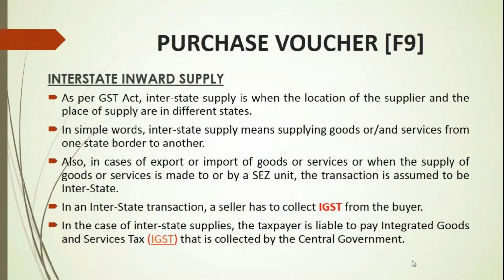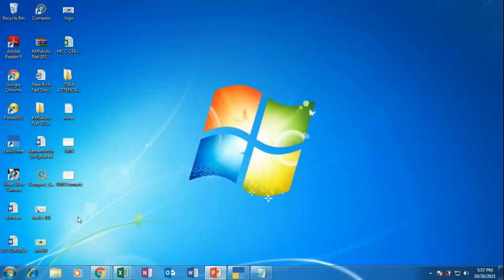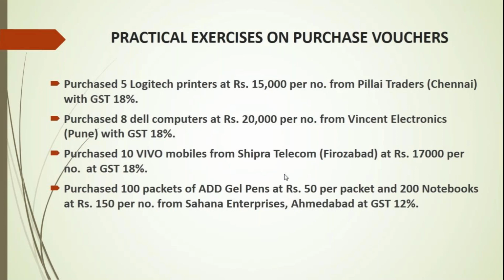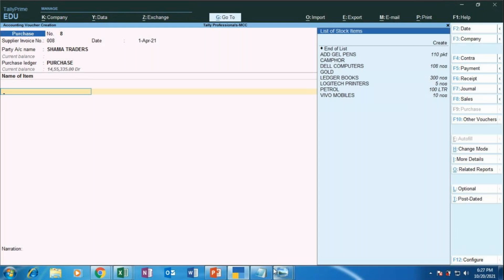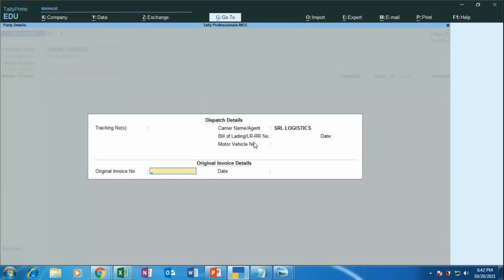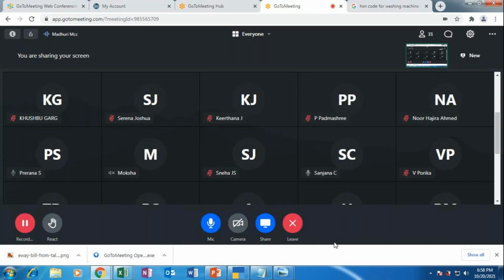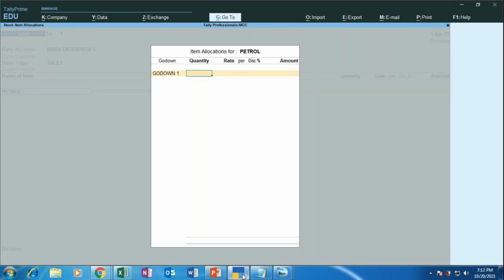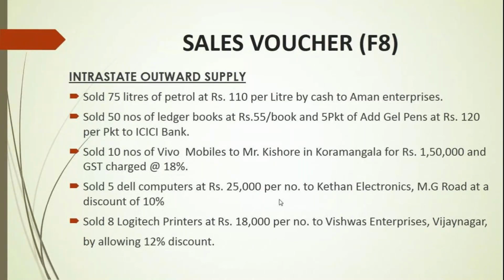Madhuri TallyPrime 20th Oct mcc